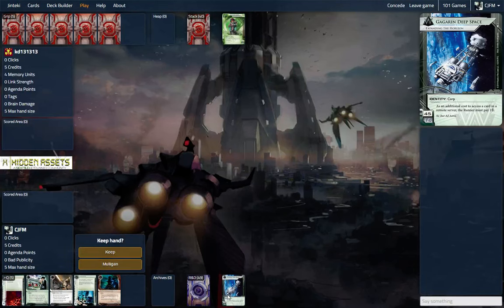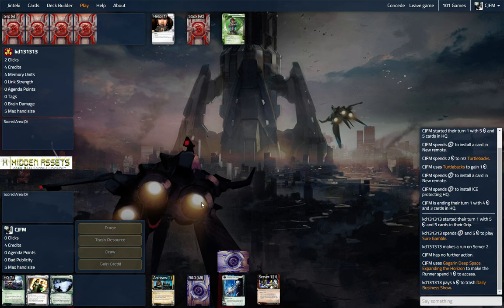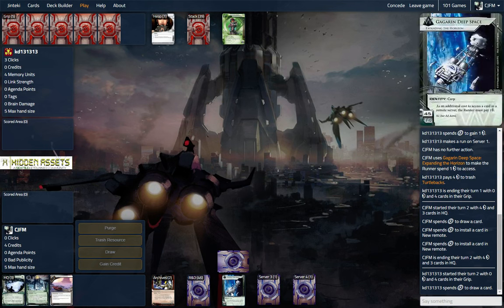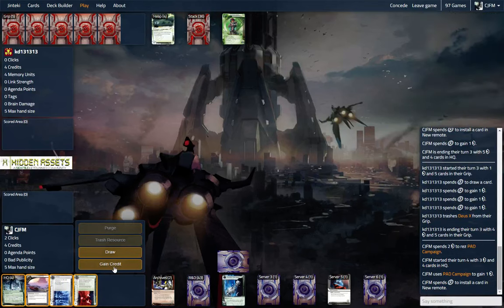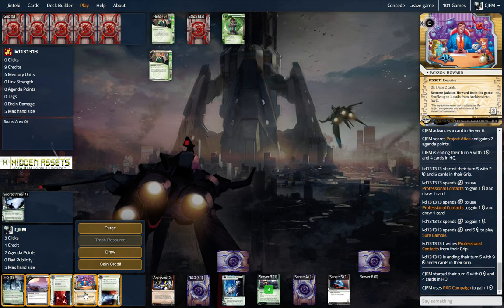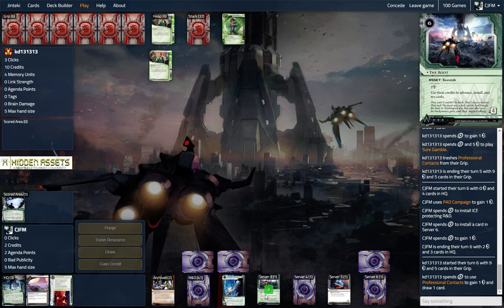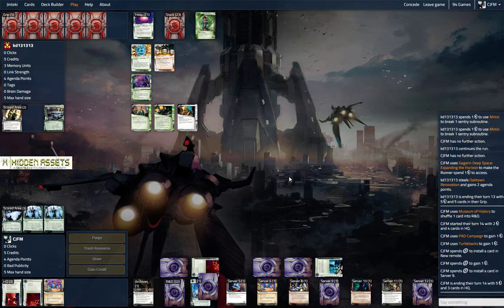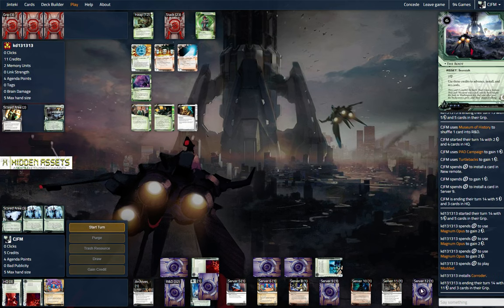Gagarin Temple cjfm vs Jesminder Siphon kd131313